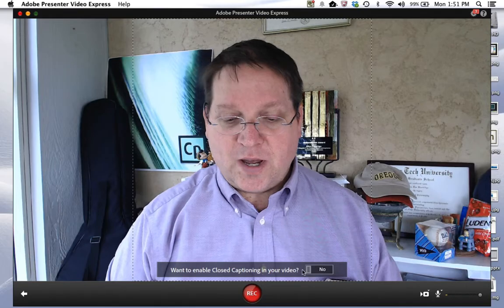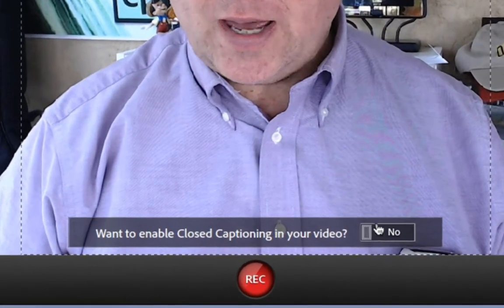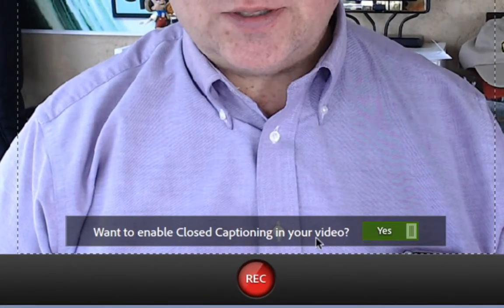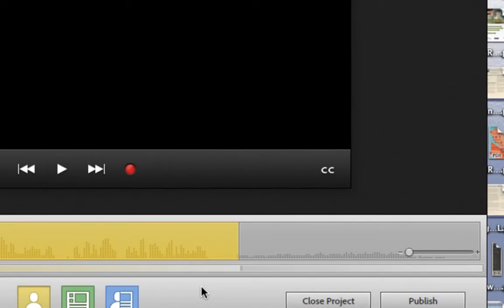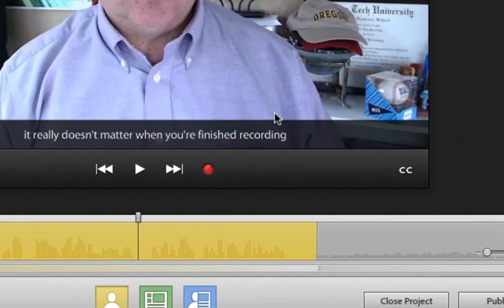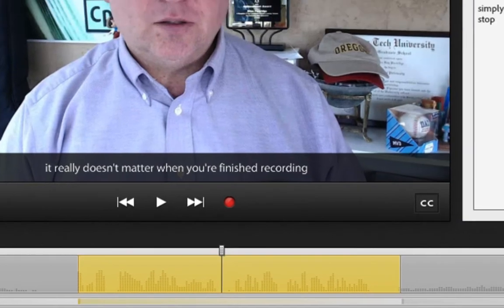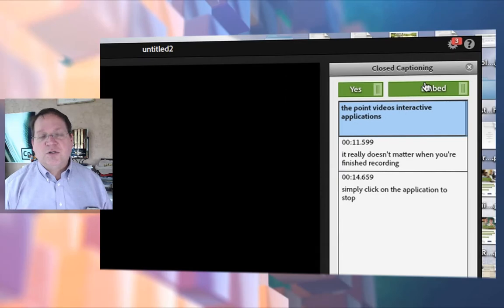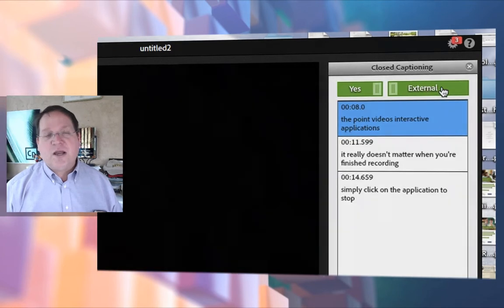Automatically generated closed captions from Speech to Text with Adobe Presenter 10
Using Adobe Presenter 10 you can automatically generate closed captions directly from the audio track of your recording.  Presenter will translate the audio file into closed captions for you. You can easily edit the CC text while working right within the video. You can also now chose whether to embed the CC in your video file, or to externalize it as a *.SRT file that can be read by players like YouTube.